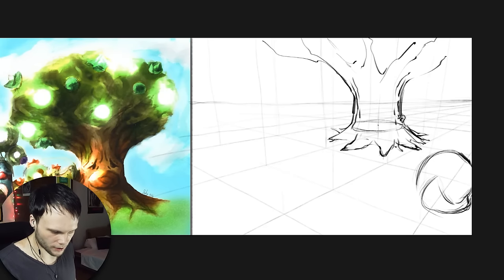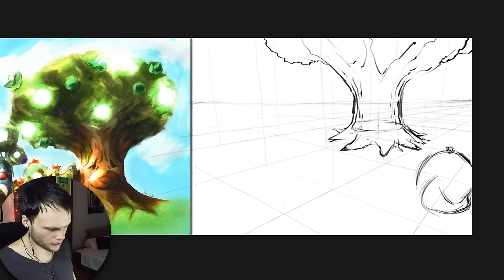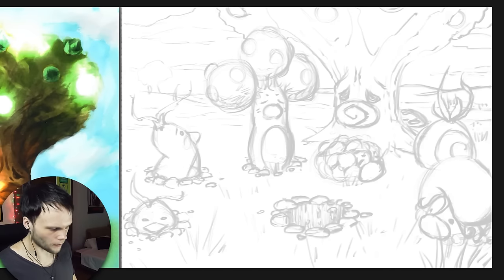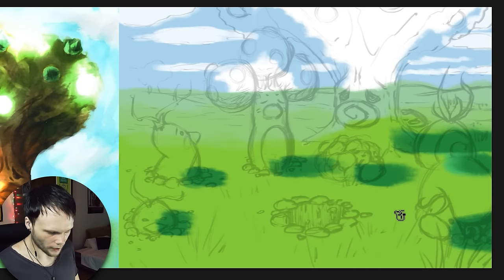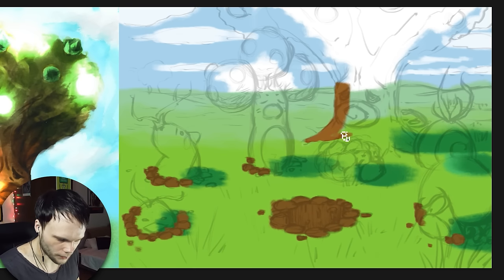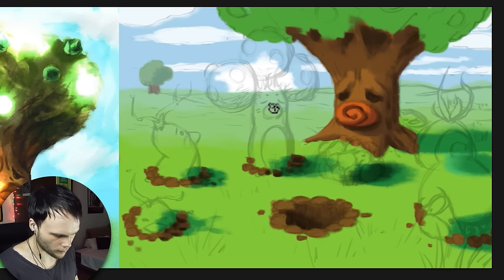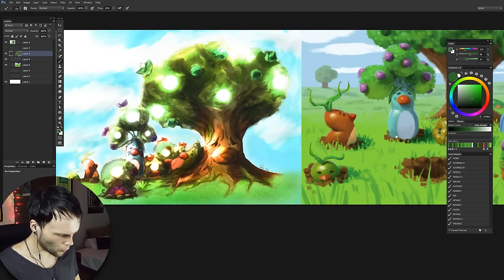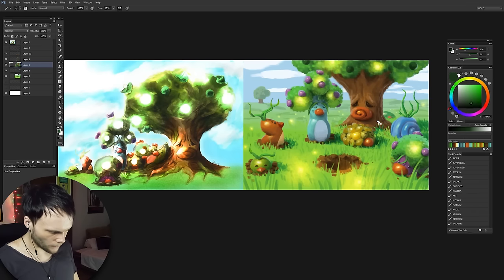Pokemon Veggies! Paintover Lesson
I'm still very unsure what I've just painted, but it makes me warm inside. Get the result in full-res here (free):

Brushes! (updated April 14!)
All created by yours truly.

- Music info -